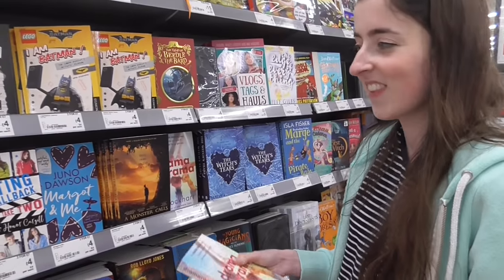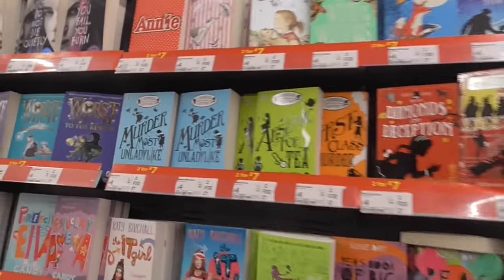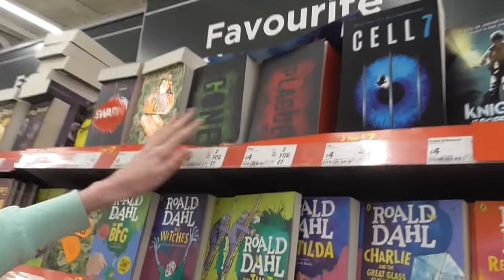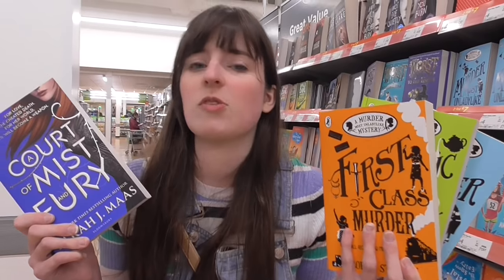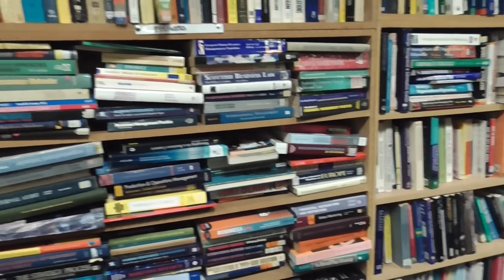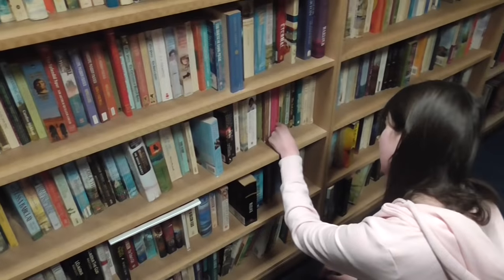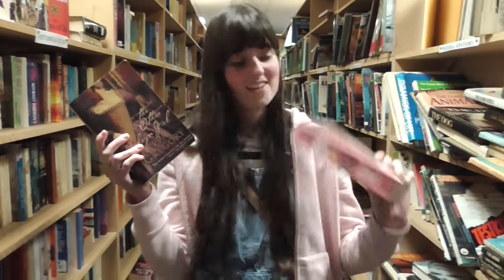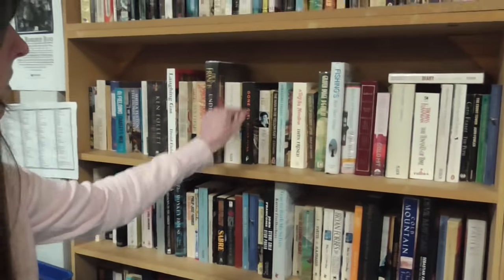One Million Books! | Book Barn Vlog [CC]